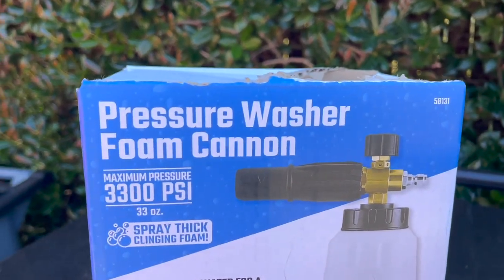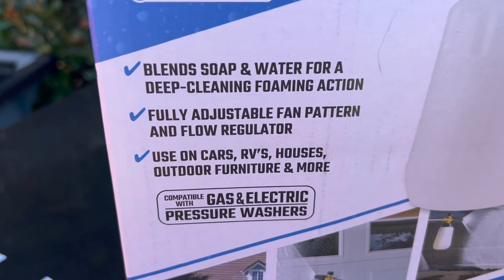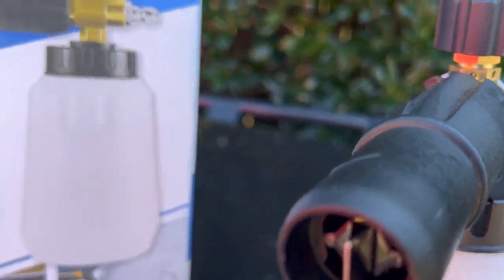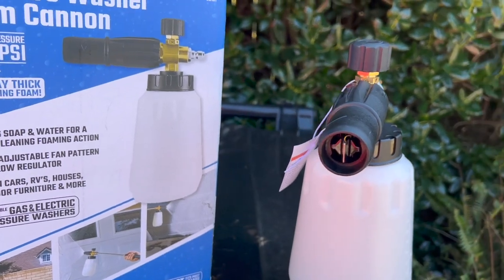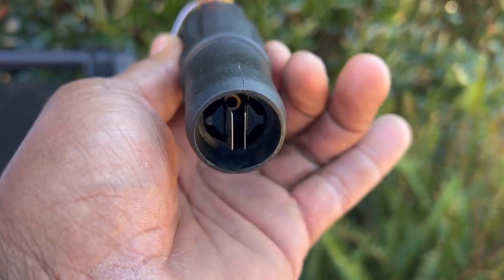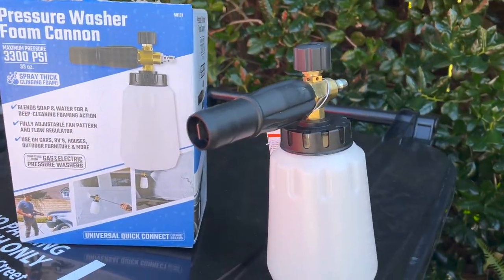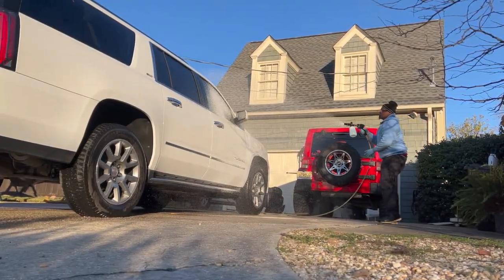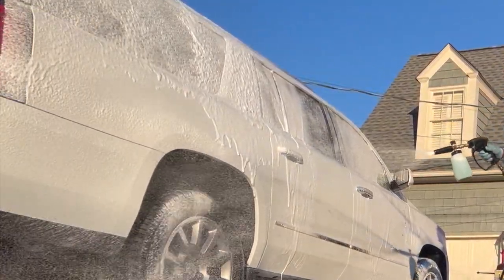Harbor freight Foam Cannon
Pick up foam cannon From Harbor Fright